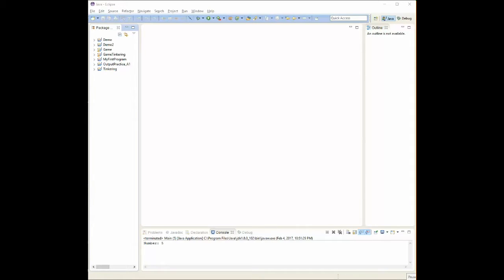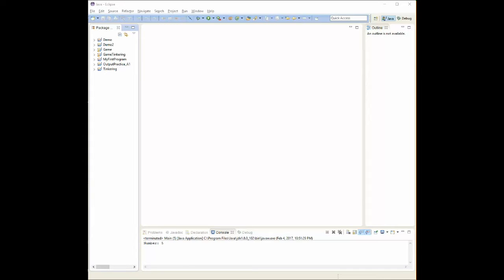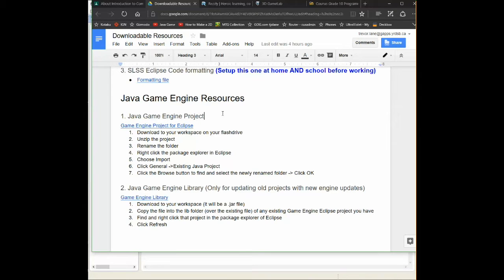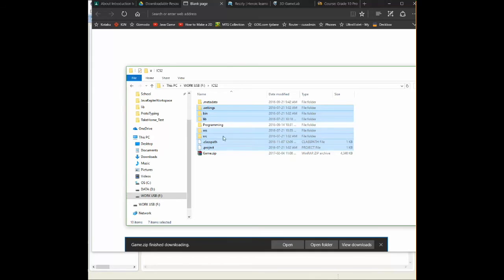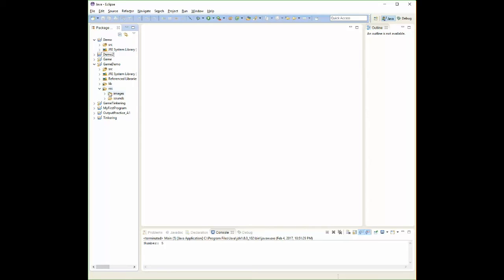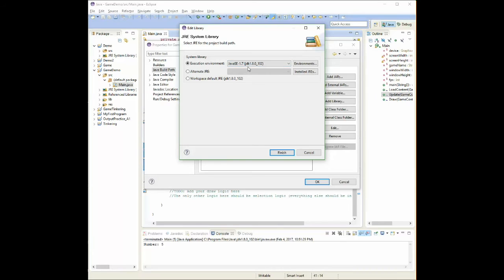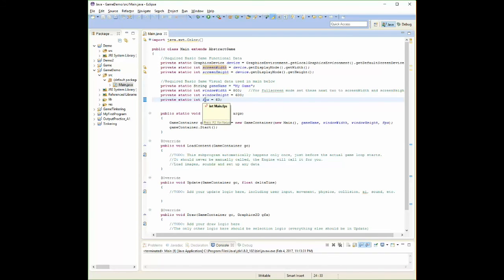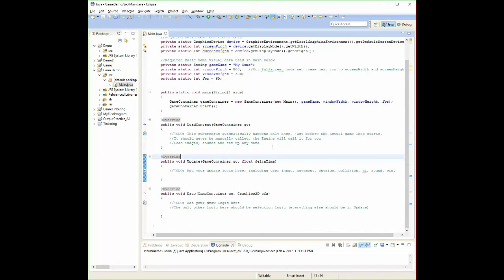Course Introduction - AA6 - 01 - Importing the Java Game Engine Project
A walkthrough on importing and navigating the Java Game Engine prebuilt project